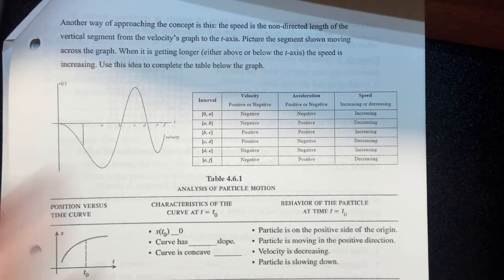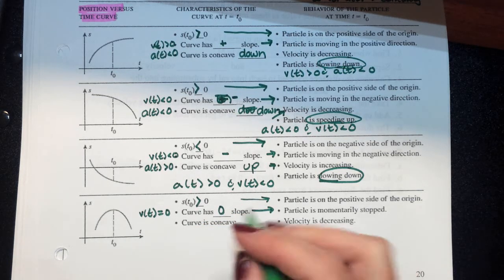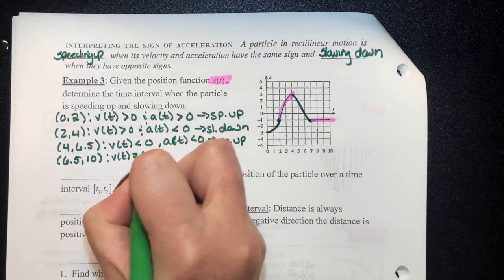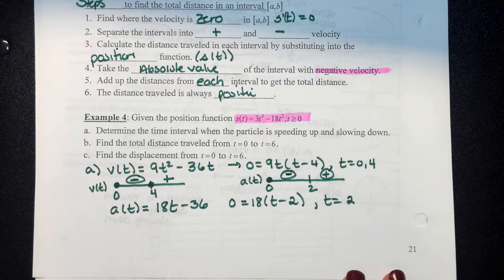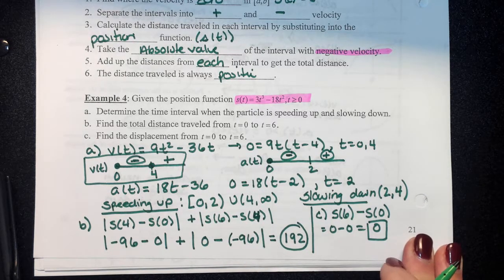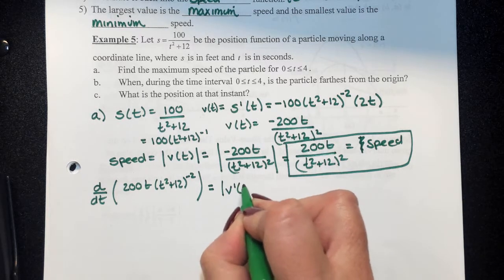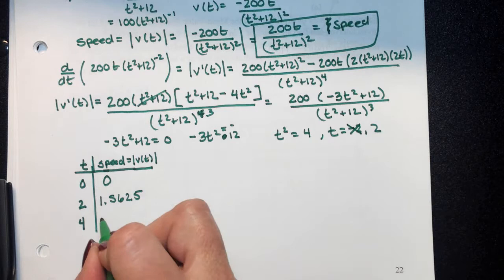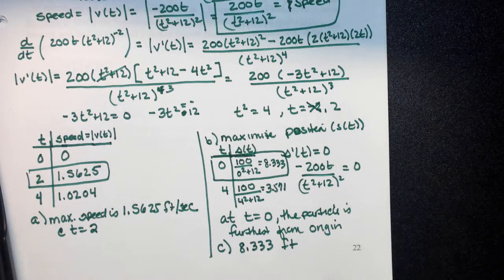4.6 Class notes pp 20-22